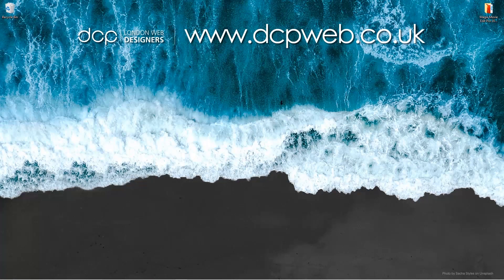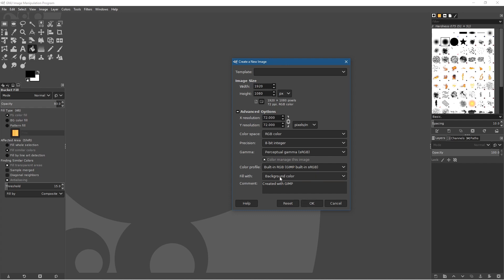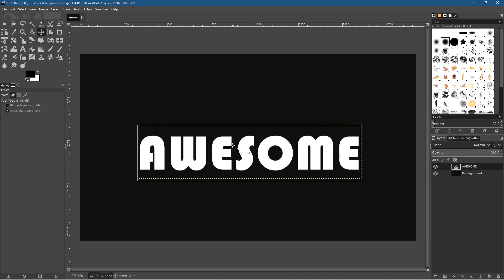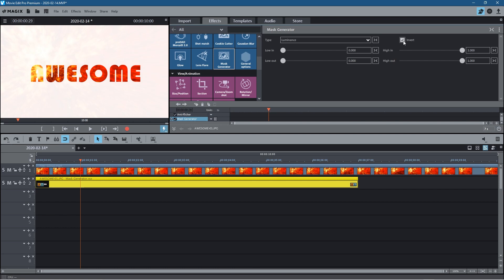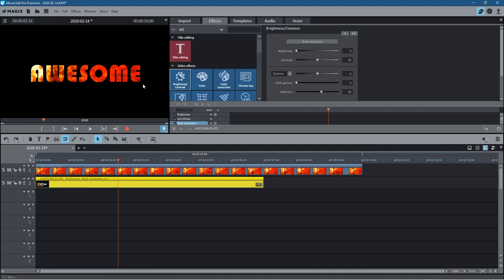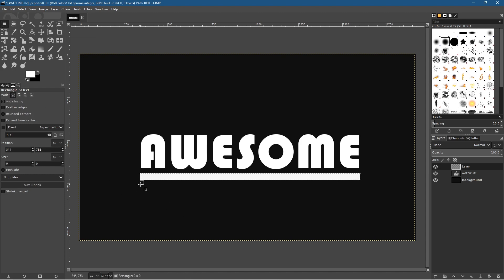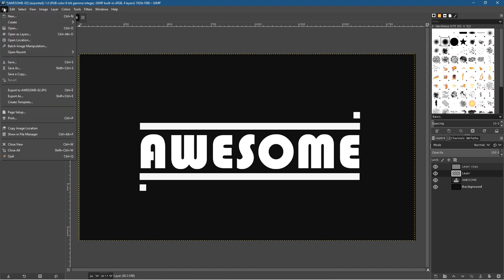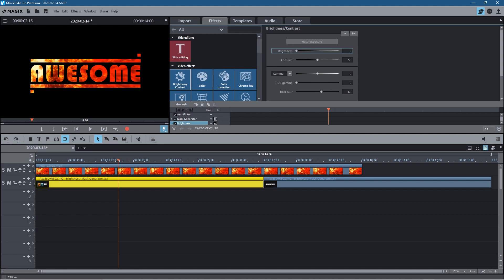Movie Edit Pro Video Displayed Inside Text | Movie Edit Pro 2020 Tutorial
Movie Edit Pro Video Displayed Inside Text | Movie Edit Pro 2020 Tutorial - In this tutorial, I will show you how to easily take video content and use text to mask a video clip.